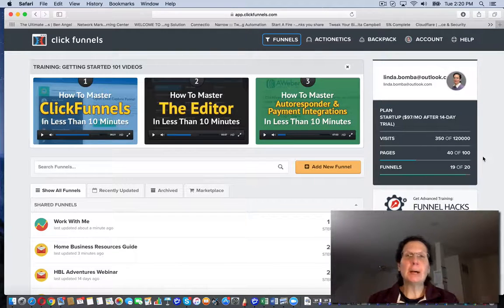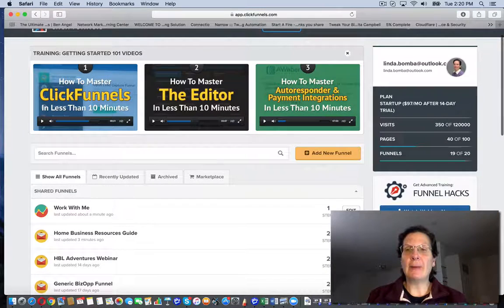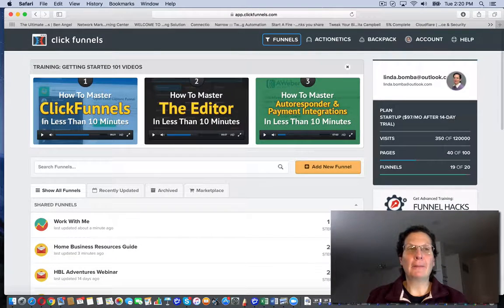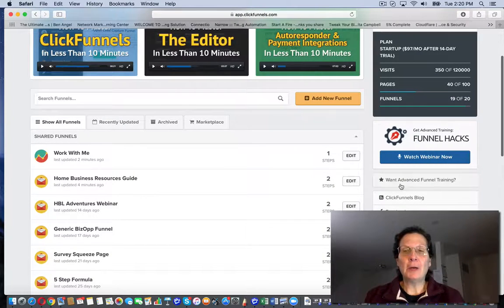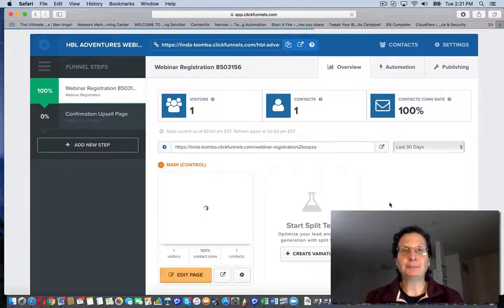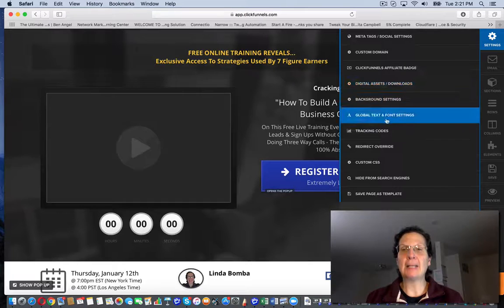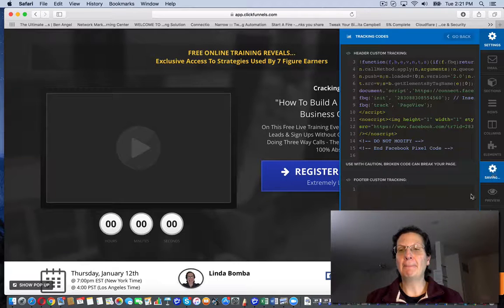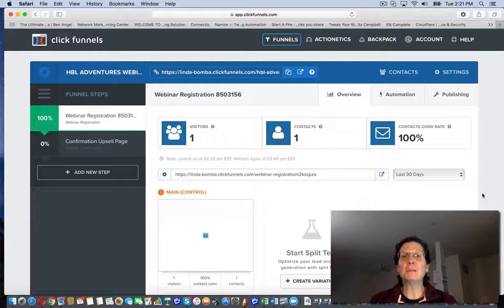How To Install A Pixel Code On Your Website